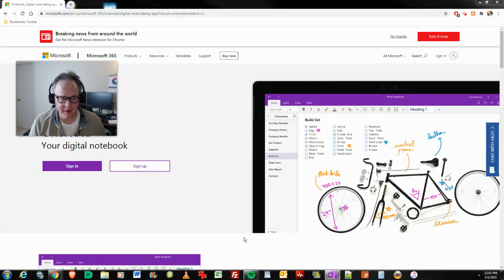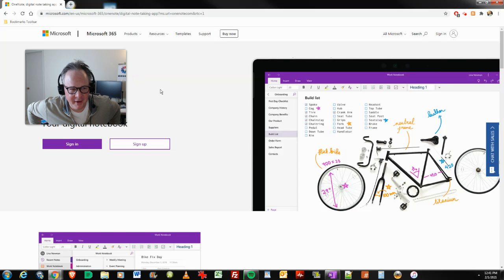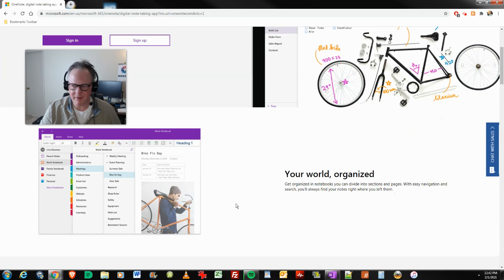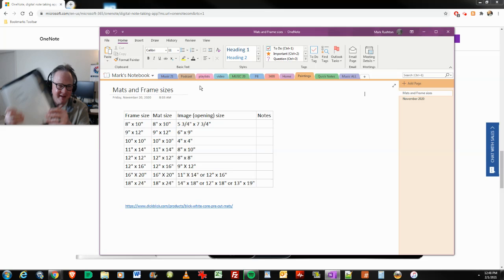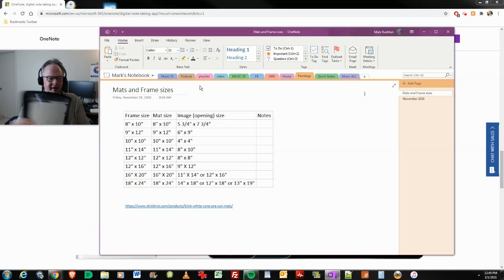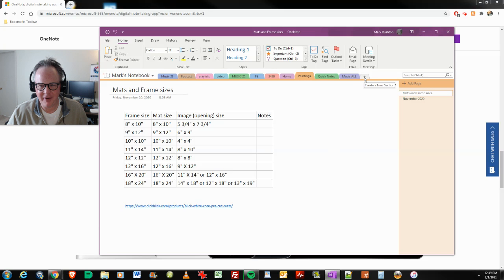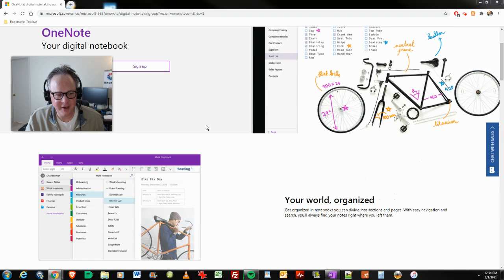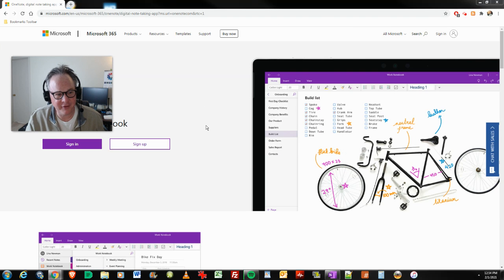Why I Like Microsoft OneNote - or Note Taking Apps in General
Mark Rushton on Monday, February 1, 2021.  Why I Like Microsoft OneNote - or Note Taking Apps in General

Mark Rushton's eBay Art Store